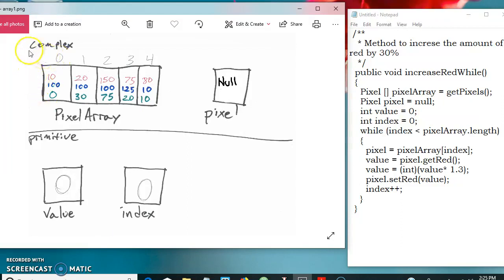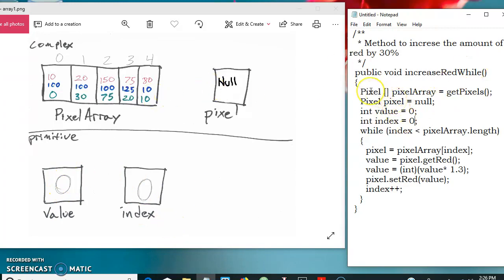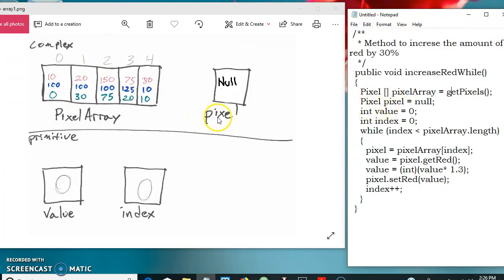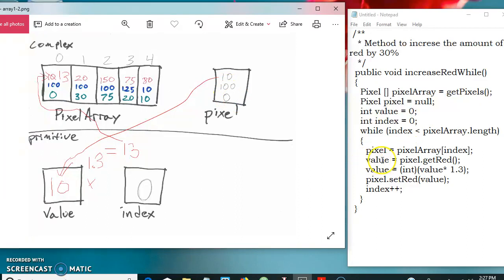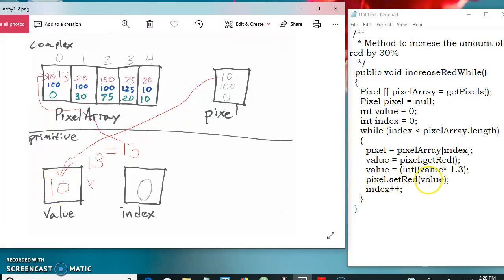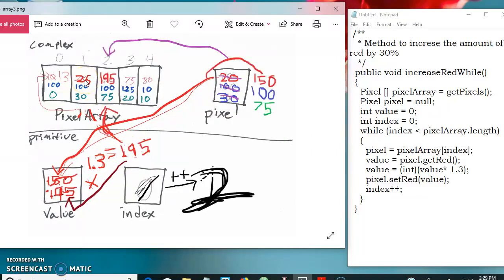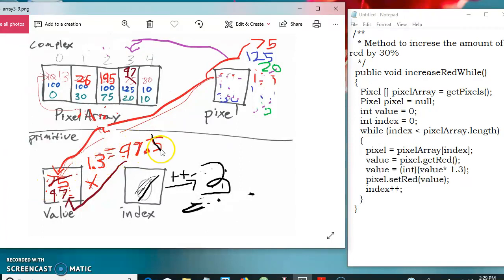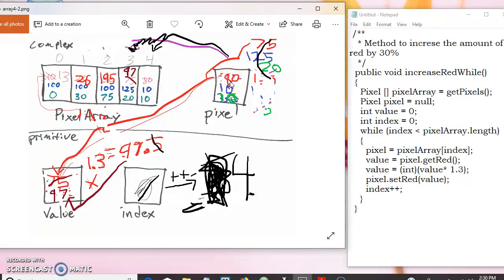Array tracing video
Short 5 minute video demonstrating my understanding of arrays, and how to trace code and draw a memory map.